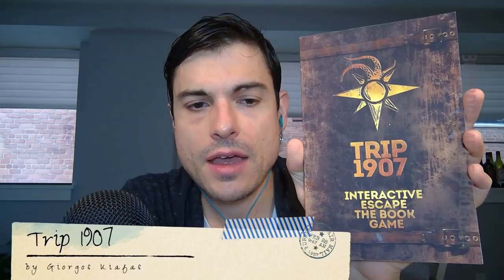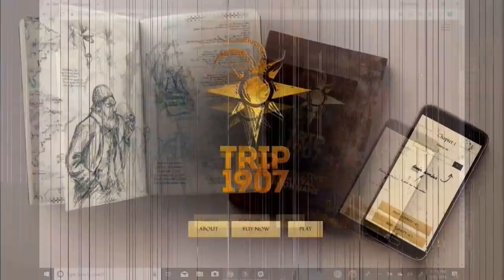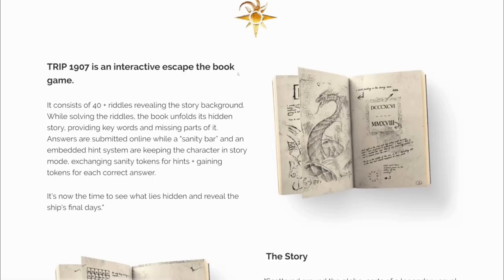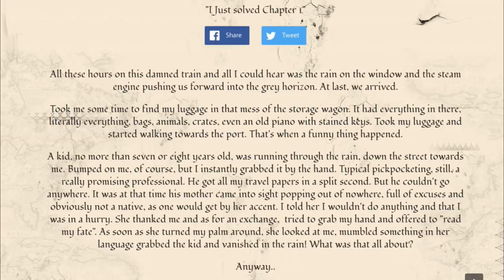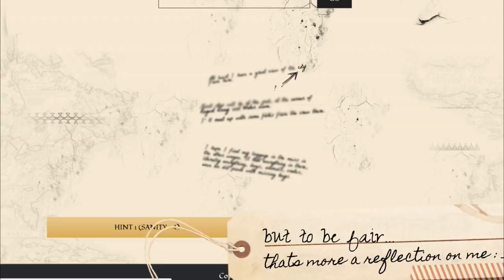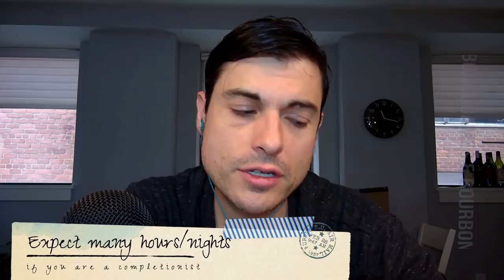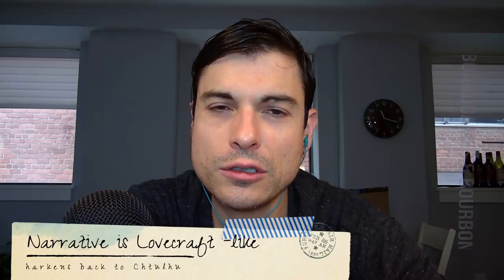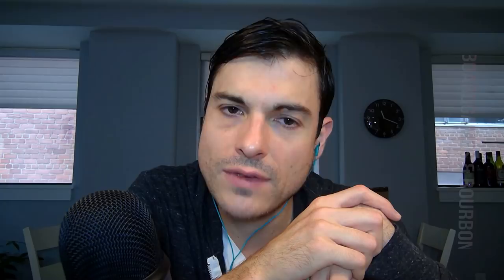Trip 1907: An Interactive Escape Game Book with Glenn Flaherty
Glenn Flaherty takes a look at this new interactive escape room game book with over 40 riddles and puzzles that reveal the mysterious story within, from Giorgios Kiafas!

00:00 - Introduction
00:29 - Game overview
04:02 - Final thoughts